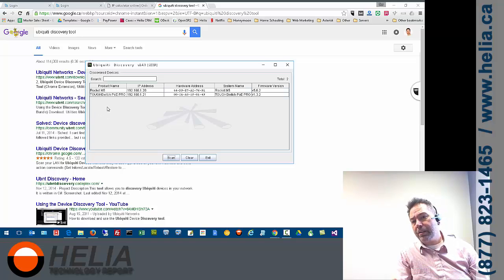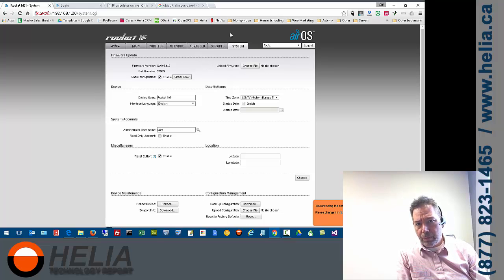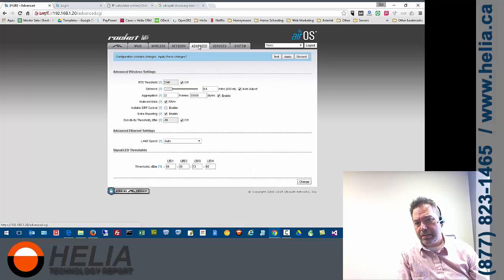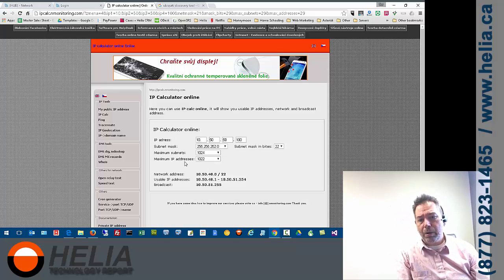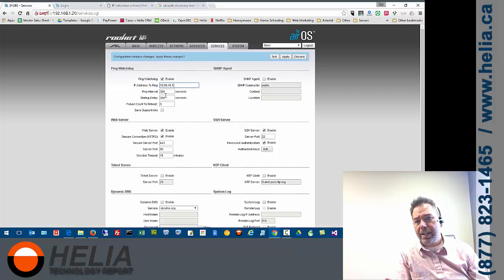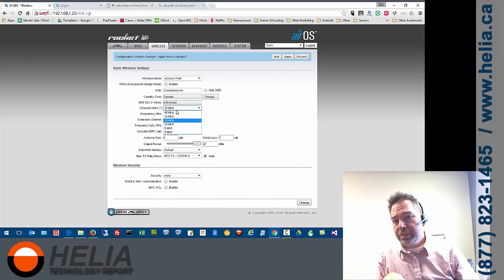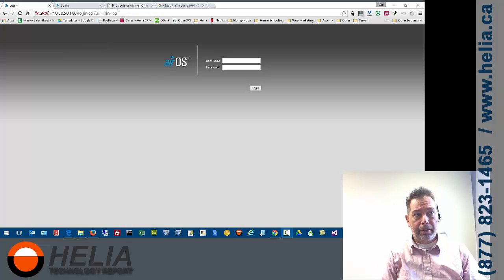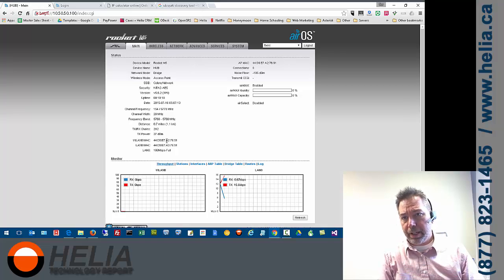How To Configure a Ubiquiti Rocket M5 with Omni Antenna